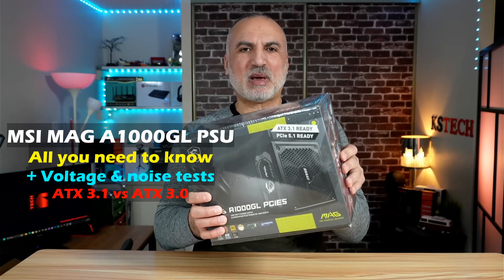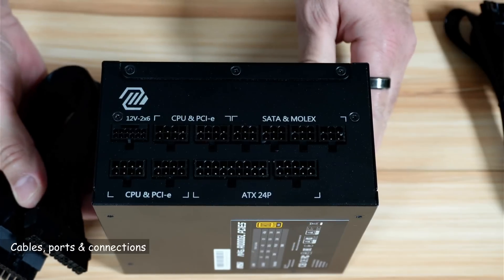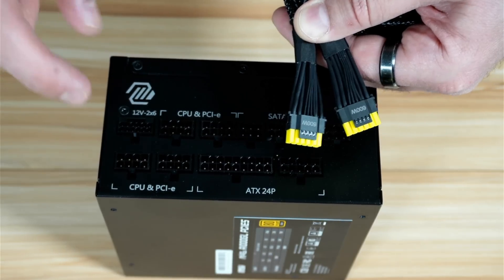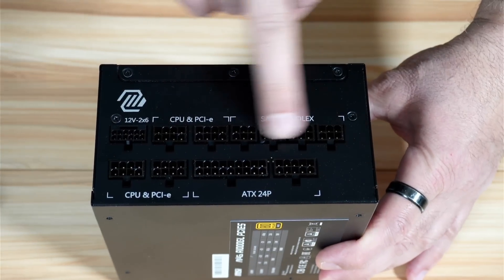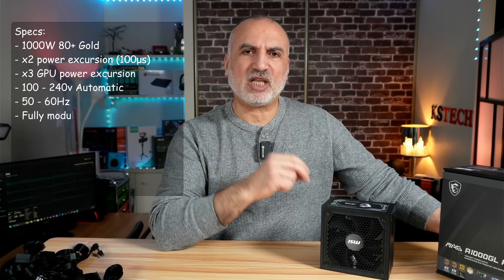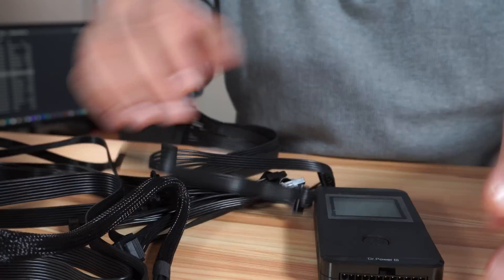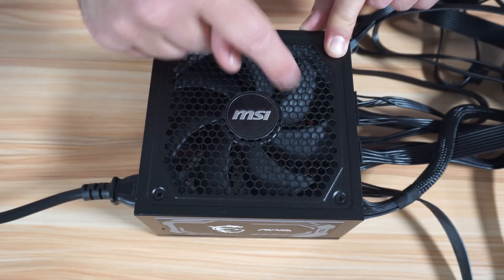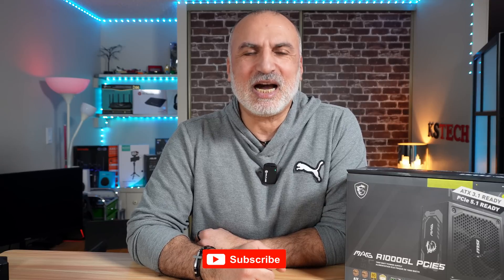MSI MAG A1000GL 1000W 80+ Gold PSU: Voltage & Noise test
MSI MAG A1000GL on Amazon
Thermaltake Dr Power III PSU Tester
In this video, we're testing the MSI MAG A1000GL 1000W 80+ Gold certified power supply ATX 3.1, PCIe 5.1 & 12v-2x6! We'll be unboxing it, and testing its voltage output and its noise levels.
ATX 3.0 vs ATX 3.1

00:00 Intro & video topics
00:34 Quick unboxing
00:54 Cables, ports & connections
02:55 ATX 3.1 vs ATX 3.0
03:34 Specs
04:30 Voltage output test
05:41 Noise level test